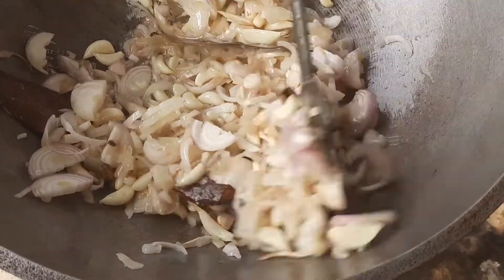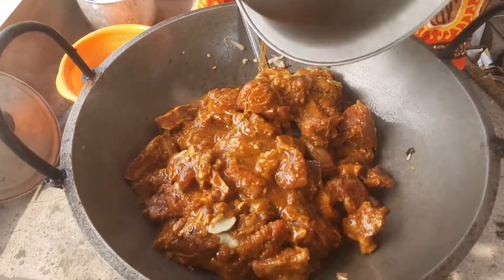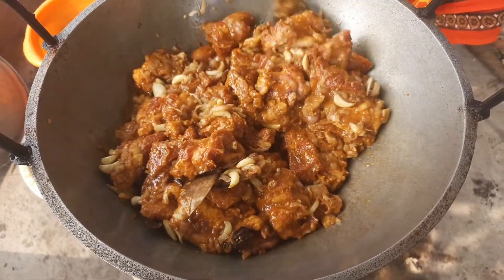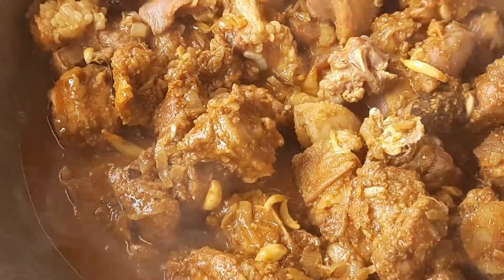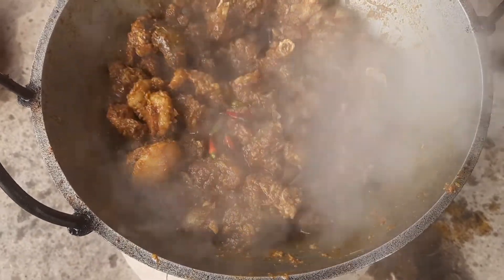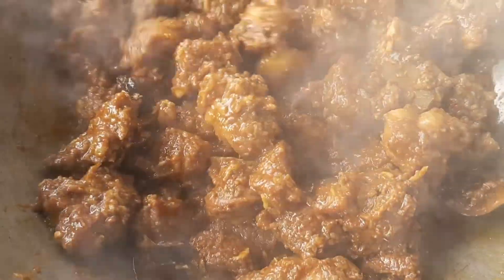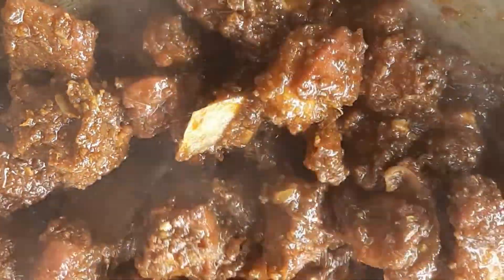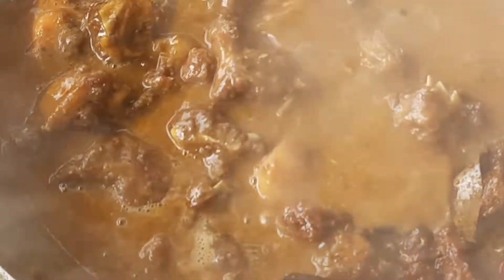খাসির মাংস রান্না এভাবে রান্না করলে অনেক ভালো লাগবে।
একটু ভিন্ন স্বাদের খাসির মাংস রান্না এভাবে রান্না করলে অনেক ভালো লাগবে।